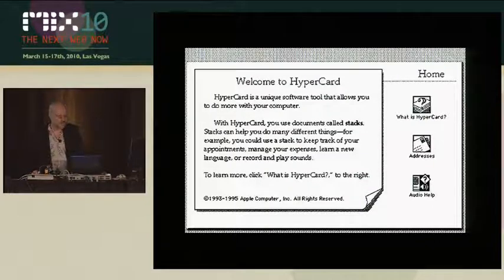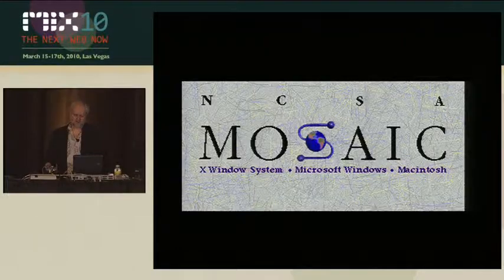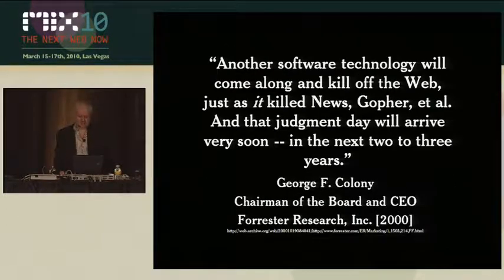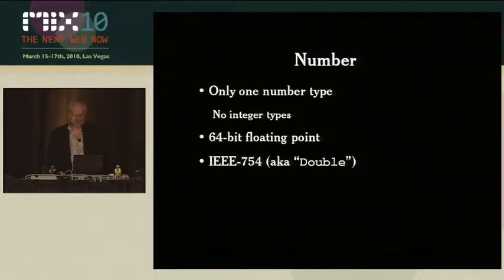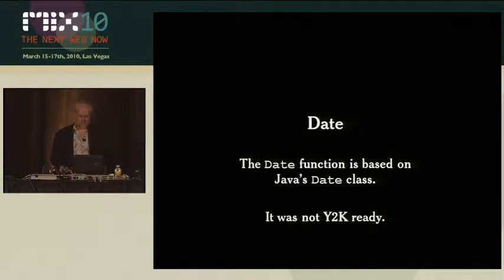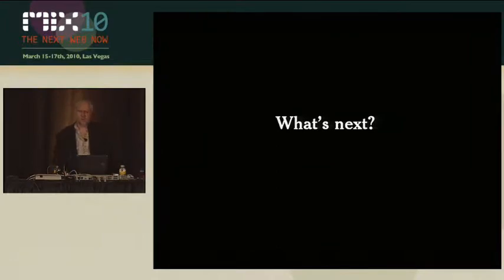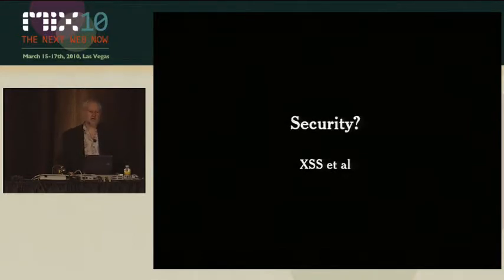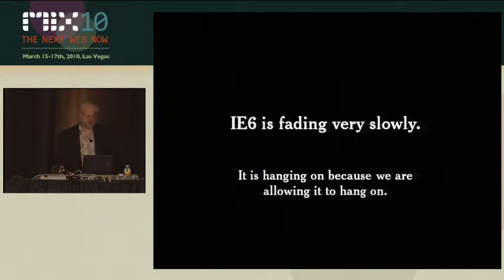MIX10 The Tale of JavaScript I Mean ECMAScript